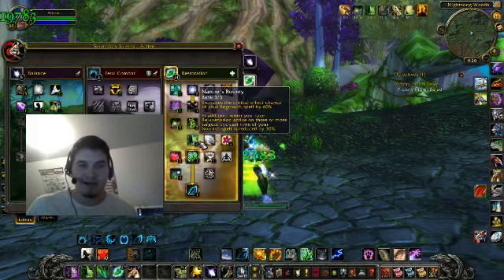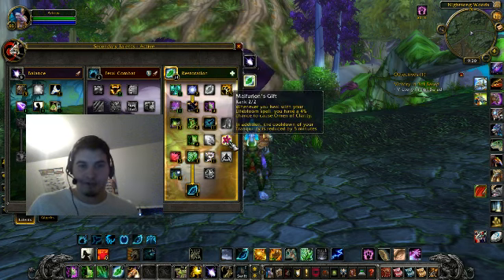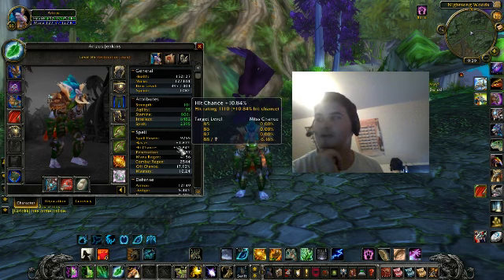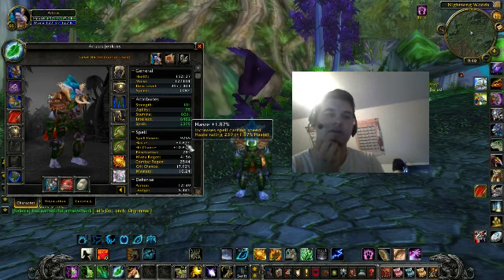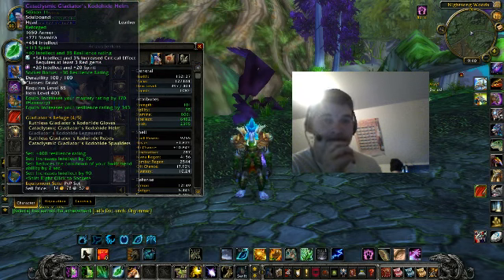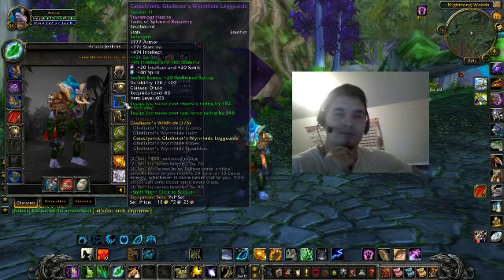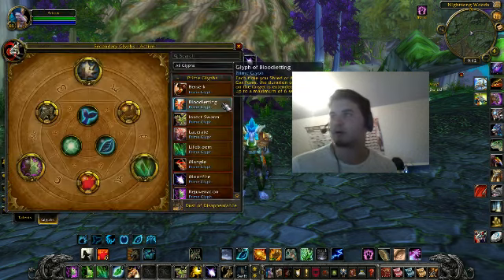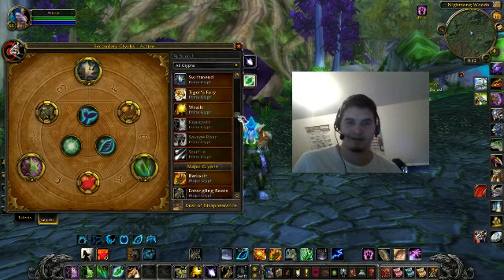Resto Druid Guide (PvP and PvE Spec): World of Warcraft (Arizus)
Just making a video on the spec that I play with, hope some of you find this helpful. This spec gets me the best healing output for both Raiding and PvP situations.

Twitter.com/ArizusSBF